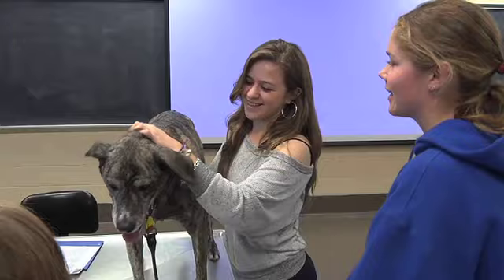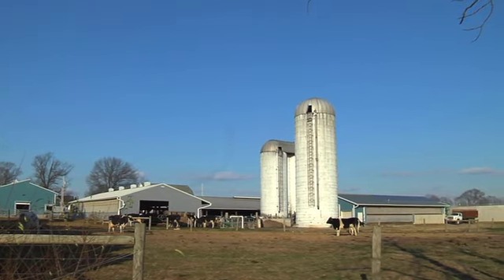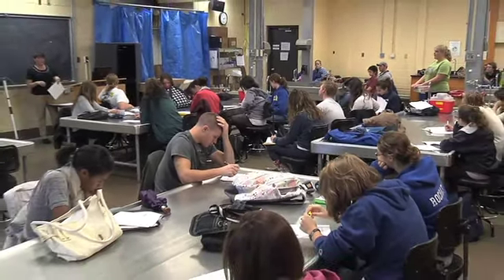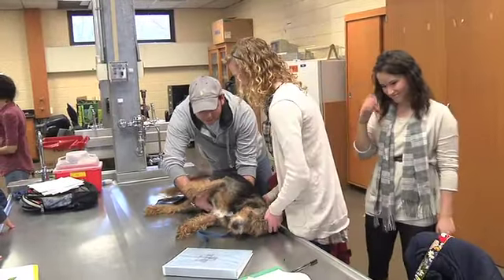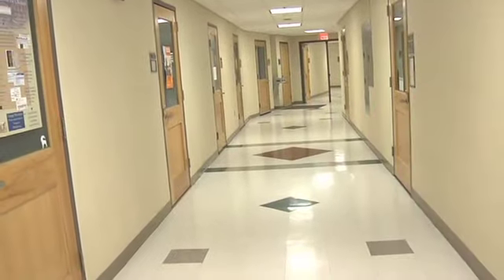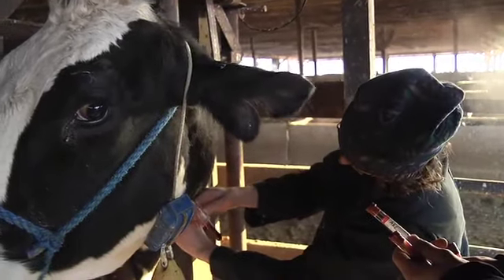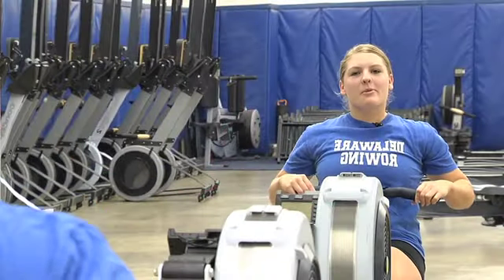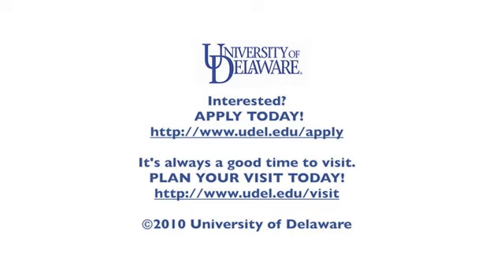Pre-Veterinary Medicine & Animal Biosciences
At Delaware, Pre-Veterinary Medicine and Animal Biosciences majors have the unique opportunity to work closely with the department's faculty, which includes leading scholars in fields like nutrition, physiology, immunology, virology, molecular biology, and animal production and management. All major courses and laboratories are taught by faculty, ensuring that students have immediate access to these specialists. Beginning with the first semester, students work hands-on with animals, at the University's on-site, 350-acre teaching and research farm.

To find out more about majoring in Pre-Vet and Animal Biosciences at UD, check out